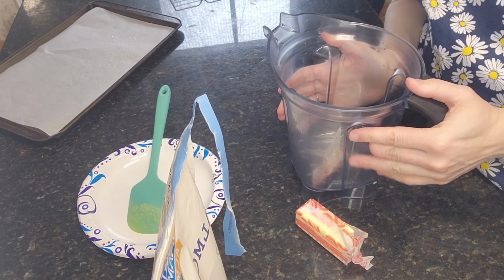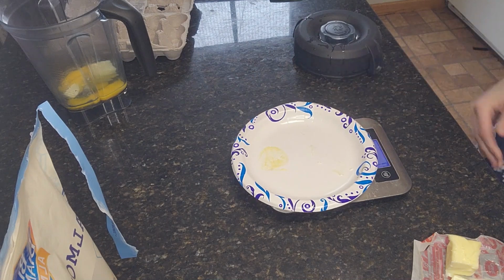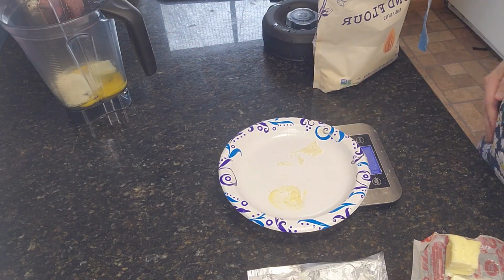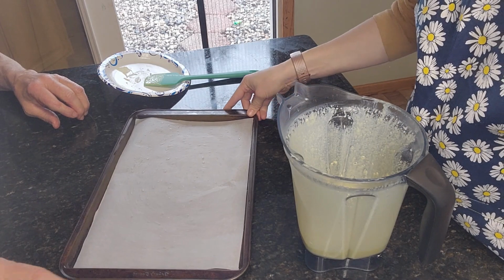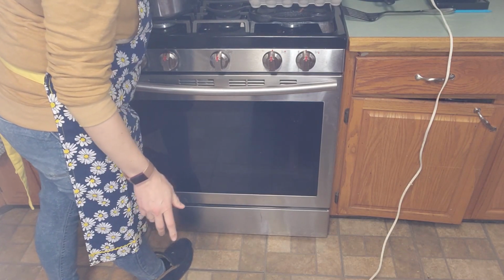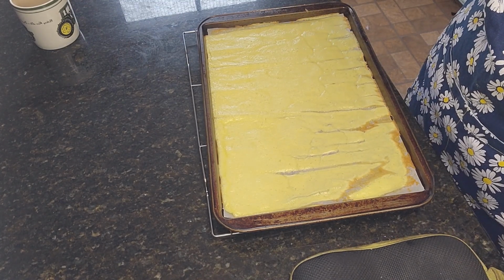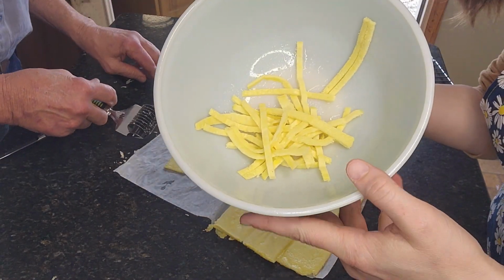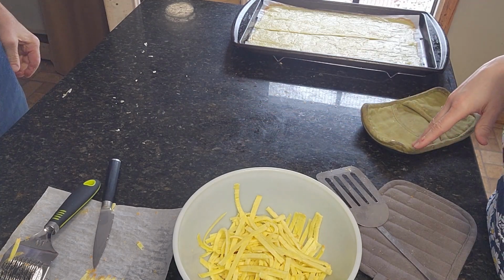MUST TRY!!! KETO Egg Noodles, with a SPECIAL GUEST!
In this video I have a special guest: MY DAD! He requested that we try a keto “egg Noodle” recipe that he found online while he visited us. I was reluctant at first, but am so glad I gave in and tried them out.

The alterations that we made are: add a heaping ¼ tsp of salt to the noodle batter and bake at 350 instead of 300.

We enjoyed these noodles with a beef and broth as well as really tender chicken thighs and broth. If you are looking for a noodle for a soup, you HAVE to try these! They were great and definitely filled that craving! Maybe I’ll have to try a tuna noodle casserole afterall!!